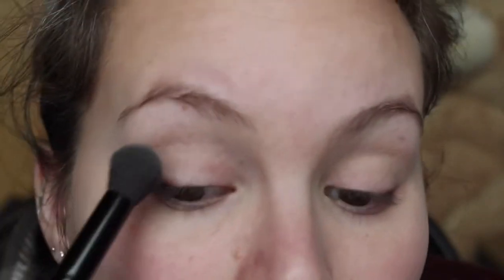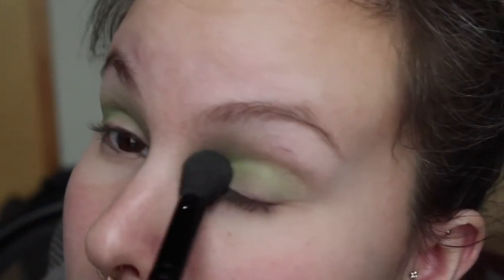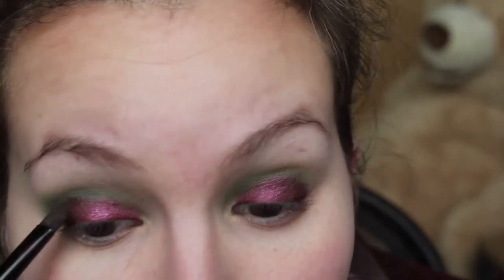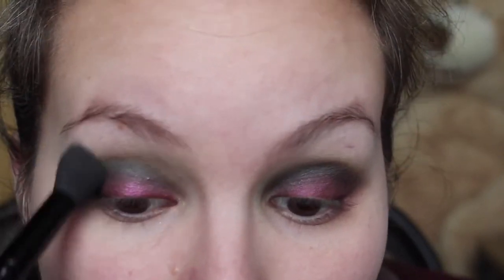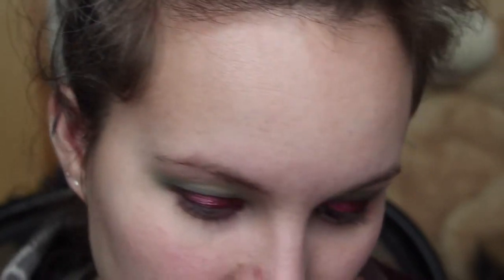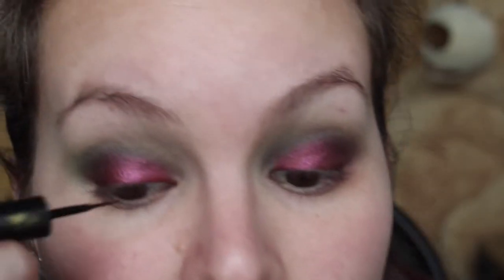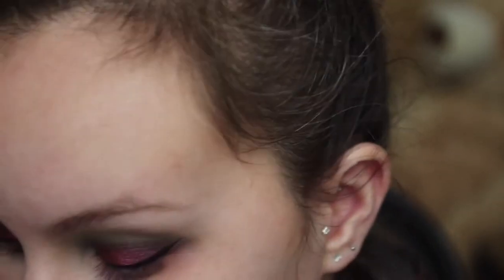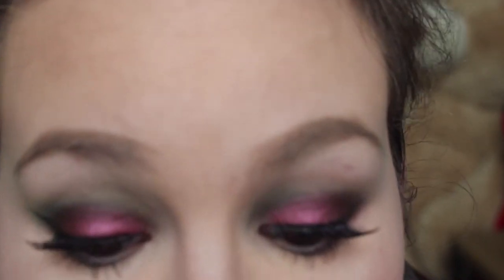Dramatic Green & Purple Makeup Tutorial | Cheers to the Beauty, Queen of Hearts, Coloured Raine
Pretty Smokey green/purple eyeshadow and metallic lip.

Products used:
Elf Primer
Maybelline age rewind concealer
Cheers to the Beauty Palette
Queen of Hearts Palette
Wet ‘n Wild Liquid Catsuit Lipstick
ABH Brow Dip
ABH Moonchild Glow Kit
Maybelline Fit Me Foundation
Wet ‘n Wild Bronzer
Elf Blush